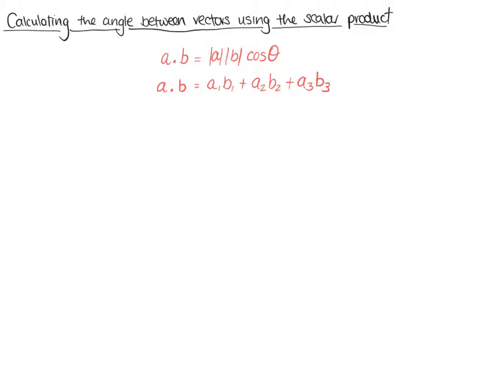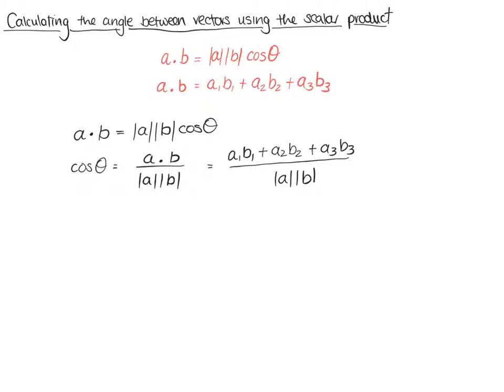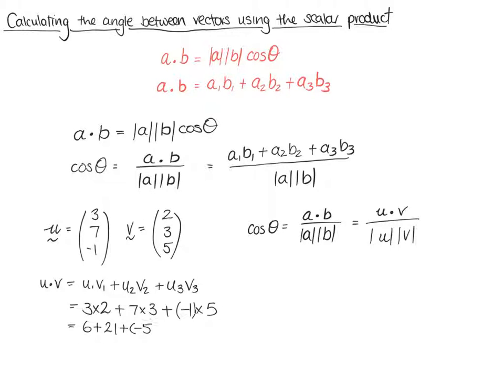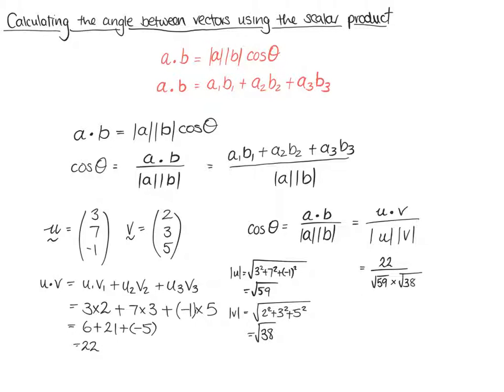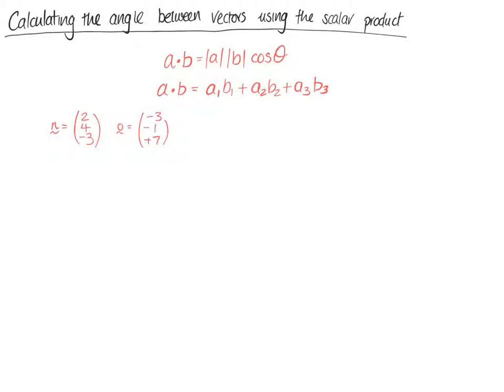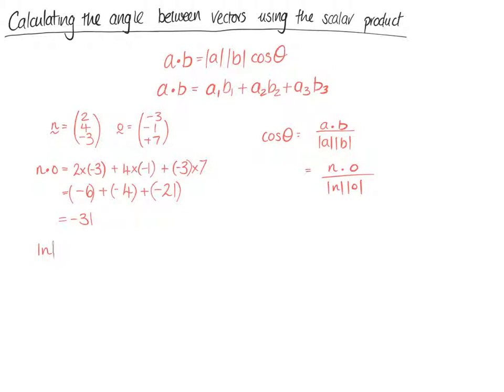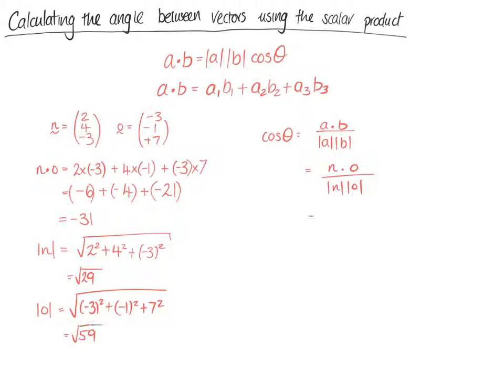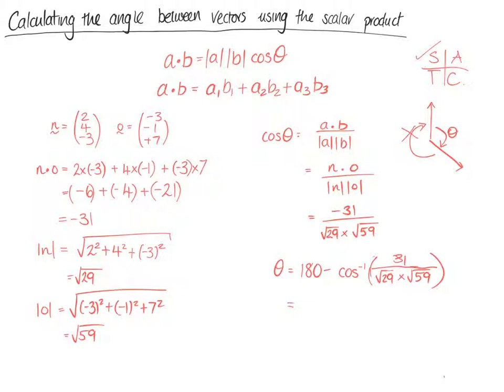E&F 31 - Calculating the Angle between Vectors using the Scalar Product - Higher